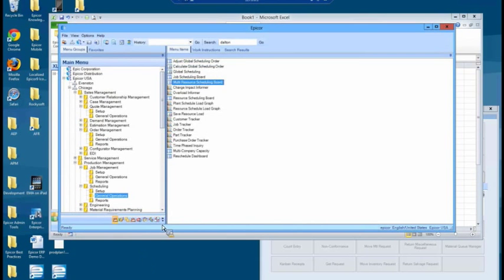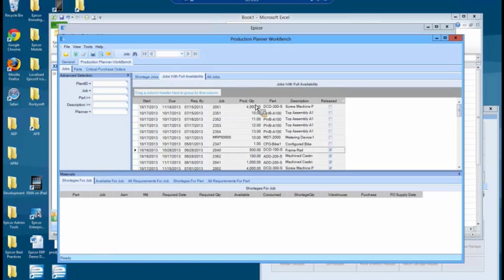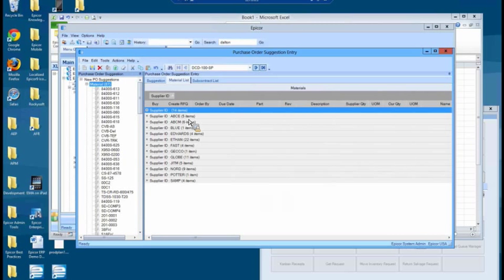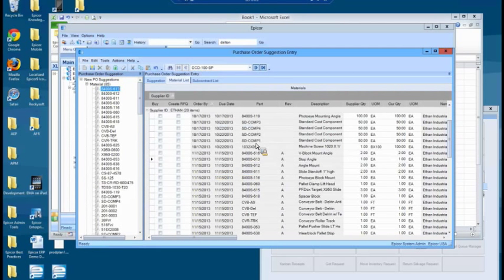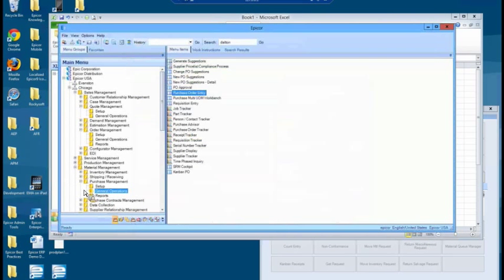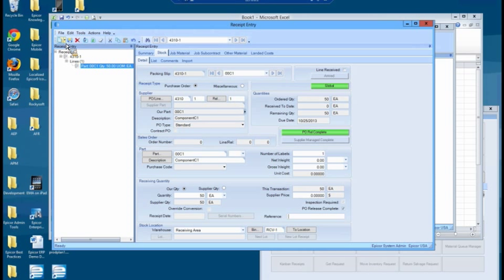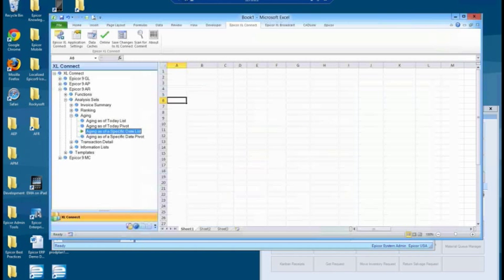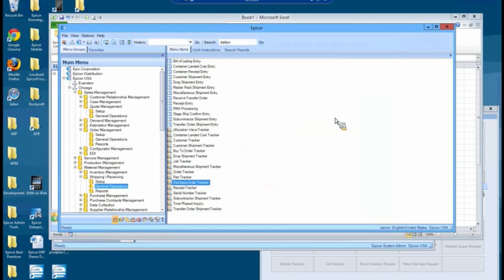Epicor Job Management